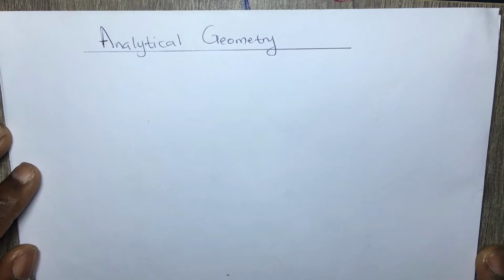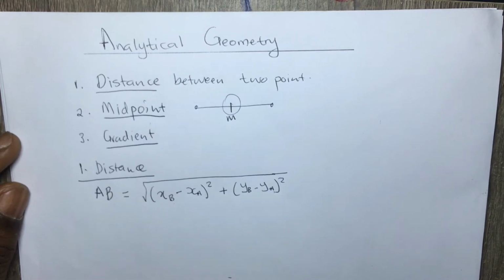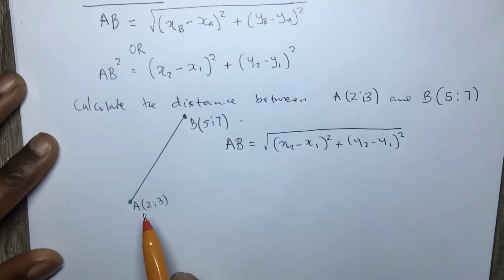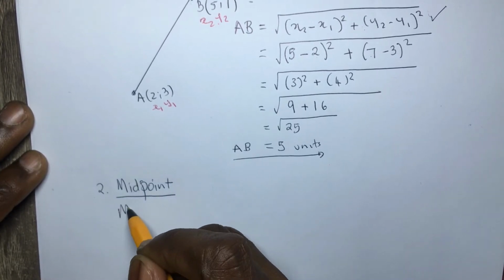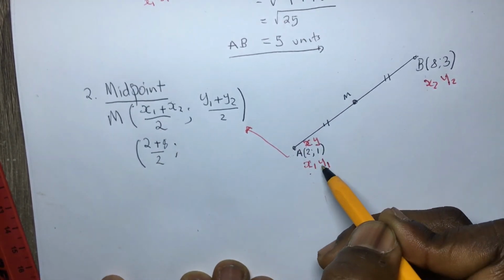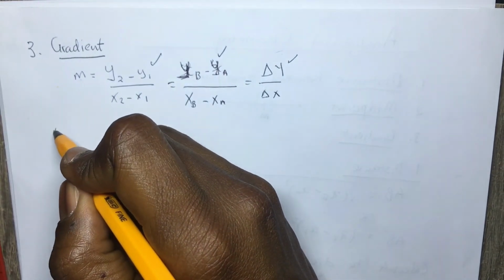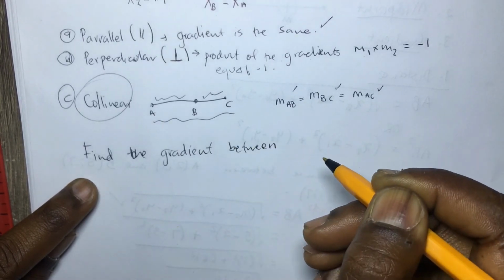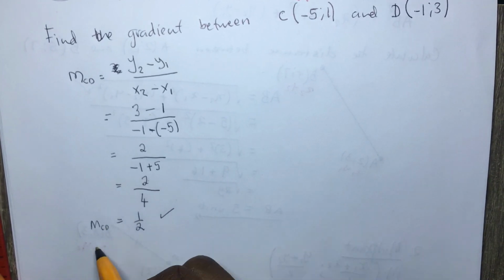Grade 10 Analytical Geometry Summary